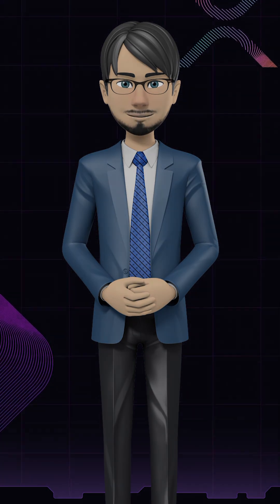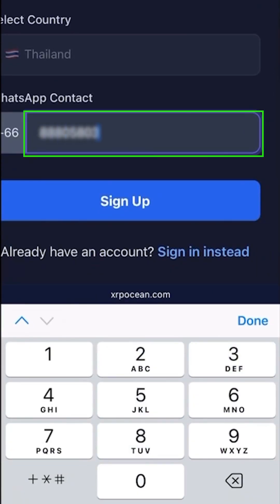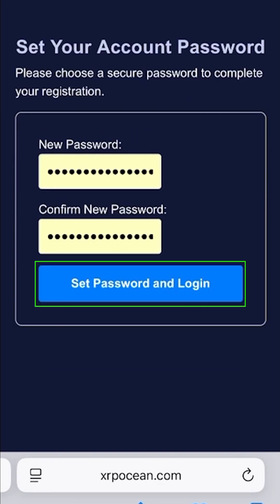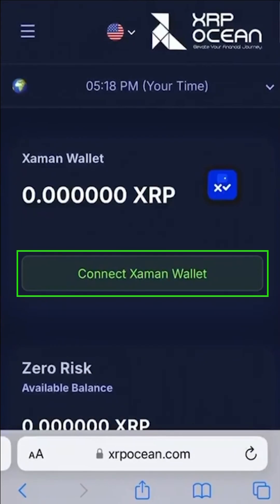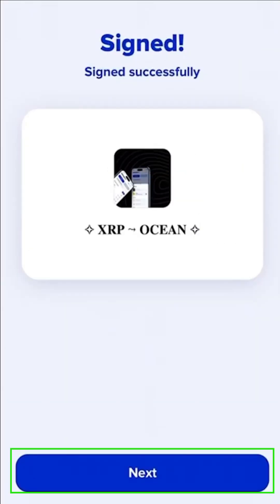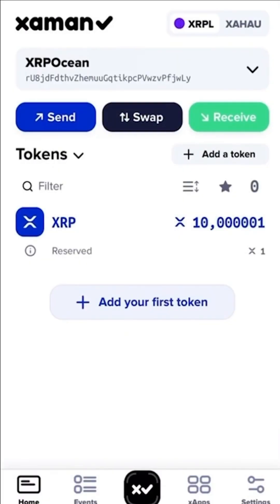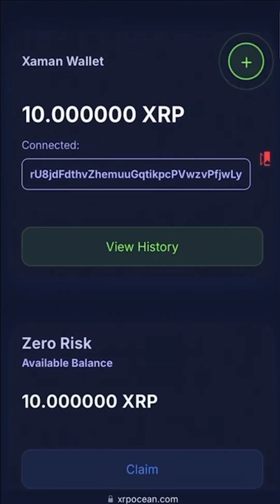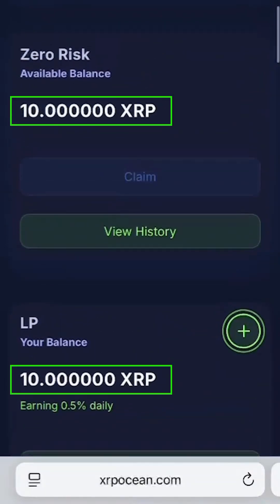XRP Ocean Made Simple | Step-by-Step Sign Up & LP Guide ✅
Want to sign up for XRP Ocean but not sure where to start?

Here’s what you’ll learn:
✅ Email verification & account activation
✅ Connecting your Xaman Wallet with XRP Ocean
✅ Making your first deposit safely
✅ Activating LP & Zero Risk Wallet positions

This guide is beginner-friendly and shows you exactly what to do on each screen, so you can join the XRP Ocean ecosystem smoothly.